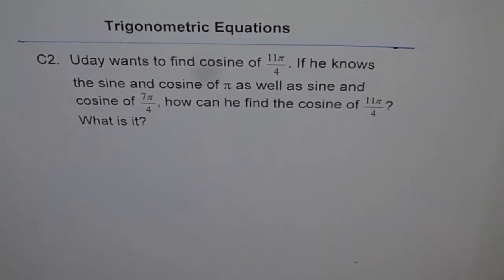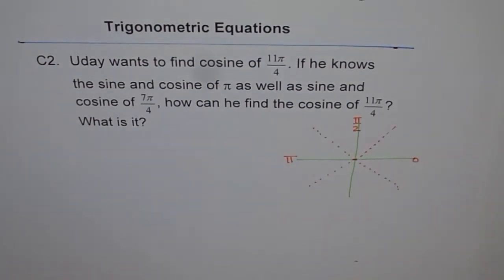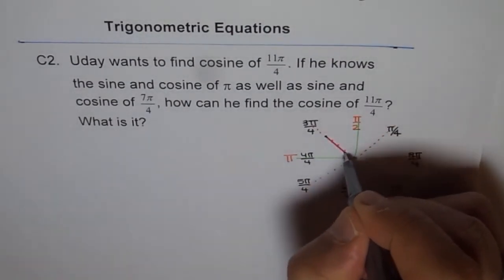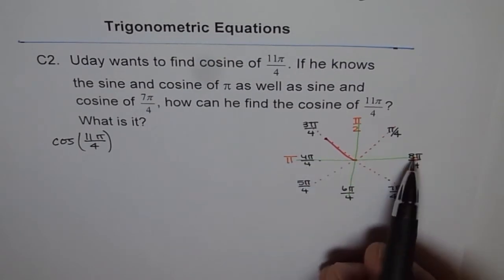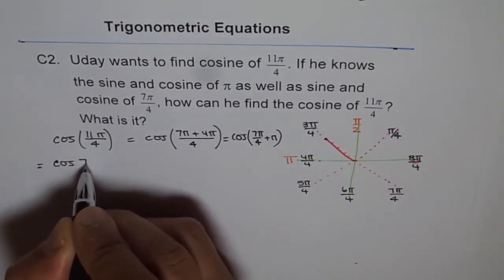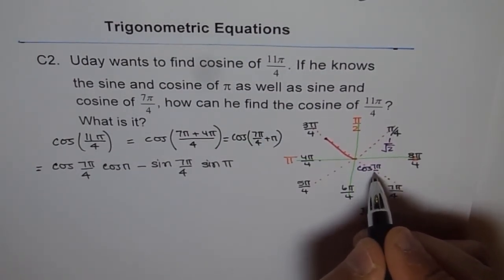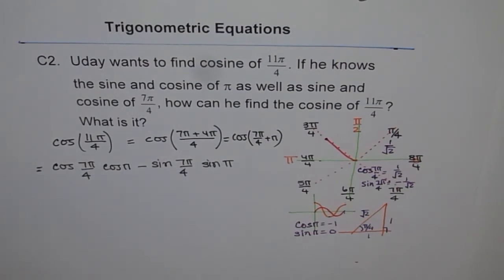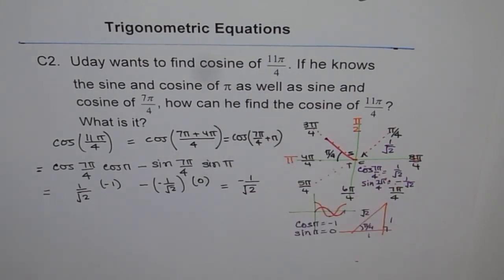Find Exact Value of Cosine11 pi by 4 C2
Challenge Examples on Compound Angles